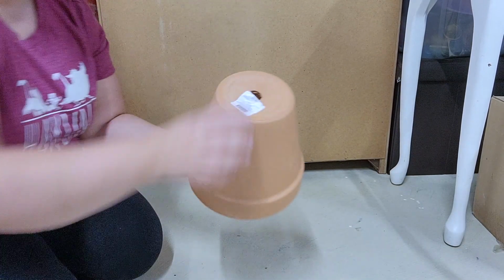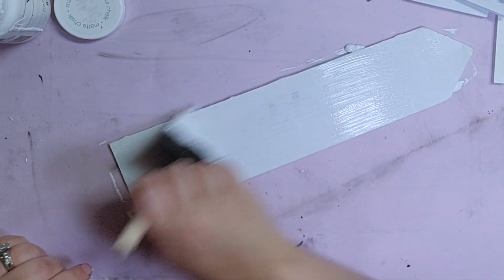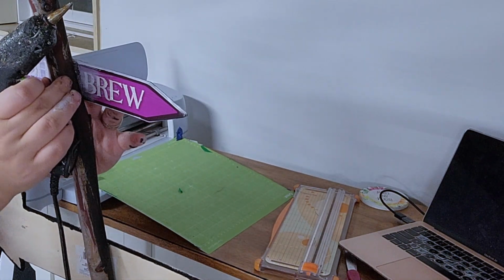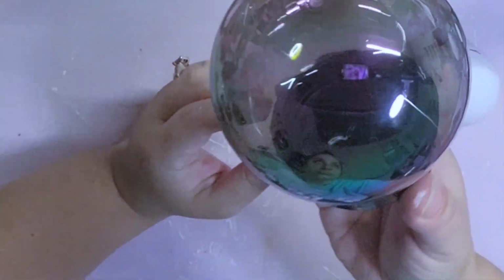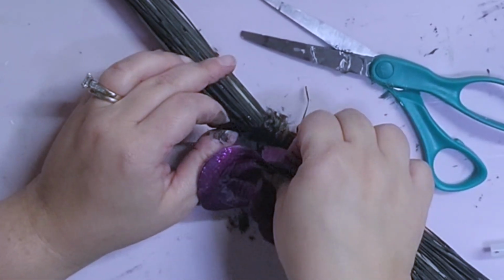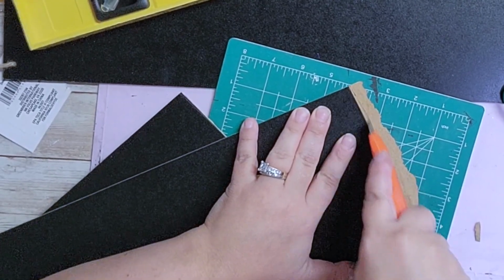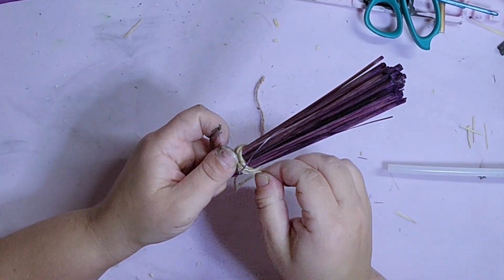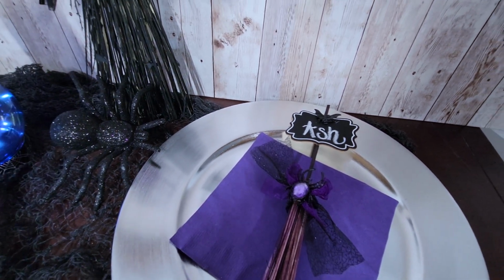5 **NEW** Halloween DIYS | Easy & Affordable!!!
Are you ready for more SPOOKY Halloween DIYS?? I cannot wait to show you all of my creations! Let me know what you think!
LIKE Crafts With Ash DIY & Decor on Facebook!

Craftsw_ash

**NEW CHANNEL**
Life With Ash

HEAT GUN

16MM WOODEN BEADS

20MM WOODEN BEADS

LADYBUG VACUUM

MITER SHEARS

4 INCH BRAYER TOOL